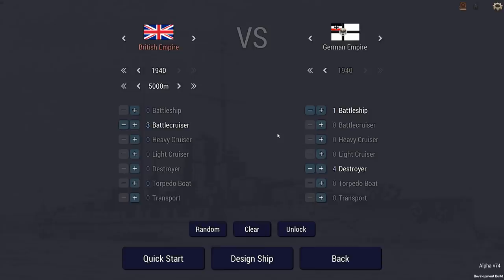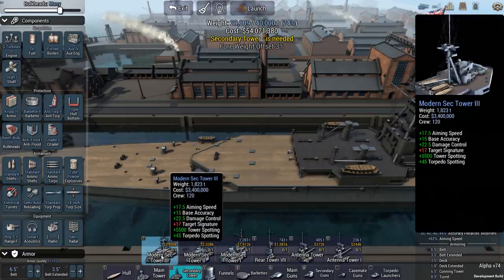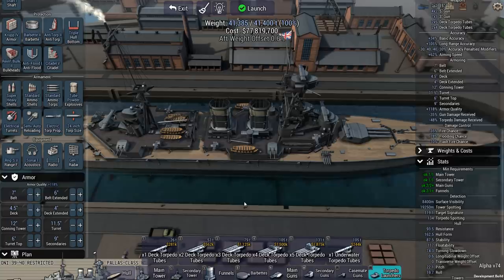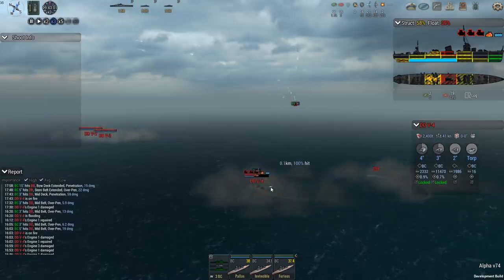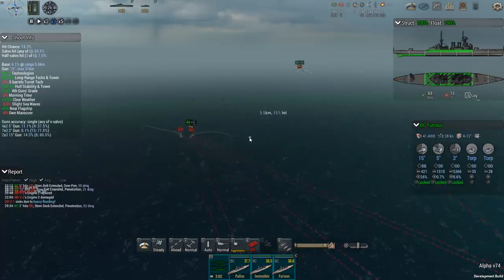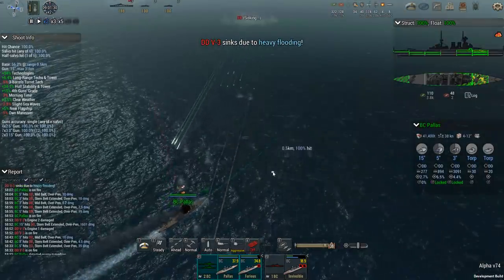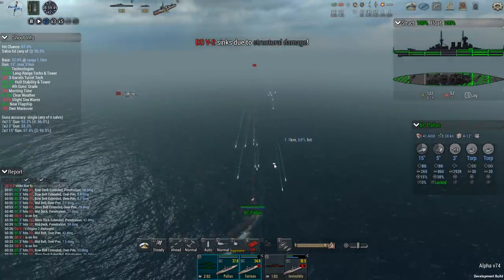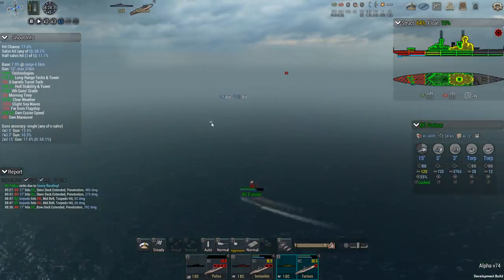Ultimate Admiral: Dreadnoughts - German Behemoth (Alpha 7)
A German behemoth of a battleship is threatening shipping. Three British battlecruisers have been sent out to intercept her and the destroyers escorting her.

Major General Santiago

Colonel Brendryen
Colonel Metzger
Colonel Westover

Major Weber
Major Moleemann
Major Chung
Major Duck
Major Zeeshan
Major Grindley
Major Wenke
Major Adams
Major JFHeasy
Major Parle
Major DeLuce
Major Aura
Major Vikesh
Major Smith
Major LLC_LLB
Major Chester
Major Porkibus

Captain Pulliam
Captain Morscher
Captain Iceman
Captain Martinez
Captain Ethanol87
Captain Dave
Captain Christensen
Captain Braugh
Captain Karuppiah
Captain Dalbhuie
Captain Kierdan
Captain Maverick

Cheers,
Stealth